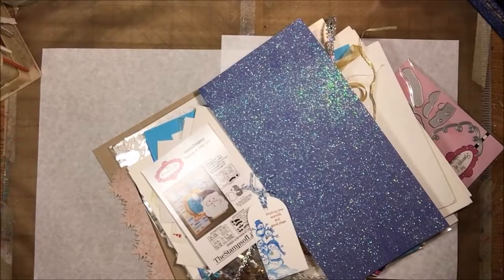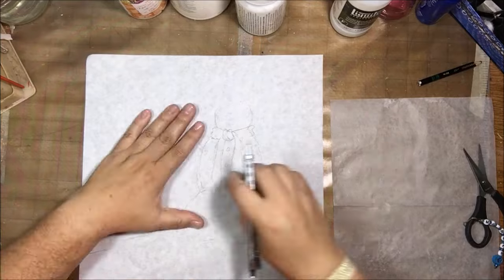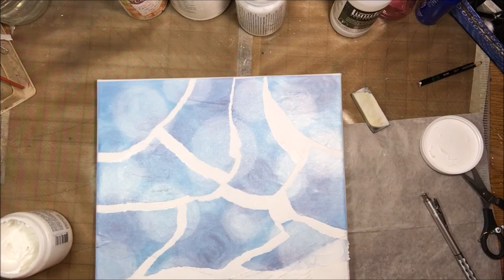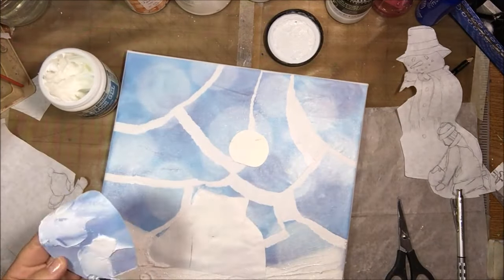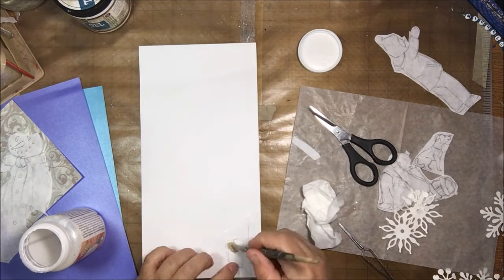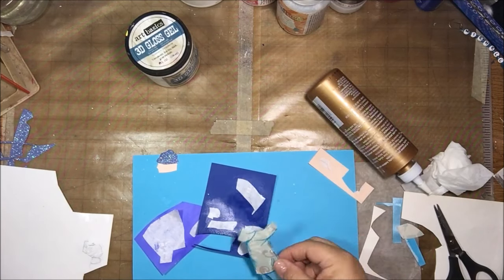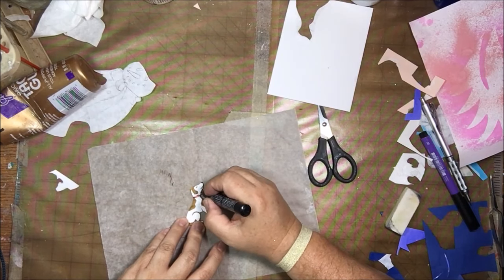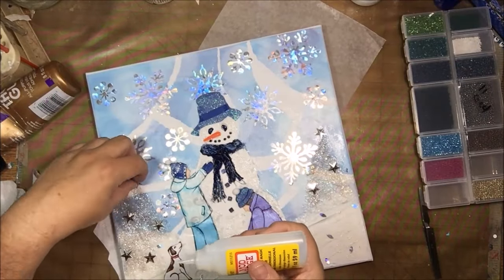ShimmeryArt Mixed Media Canvas - Snow Play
This mixed media shimmery art canvas is part of a 4 month collaboration with 3 other Youtube artists. We have sent each other packages and are using the contents to make shimmery shiny blingy art.

Love to create shimmery art? Join our Facebook group and share what you made!